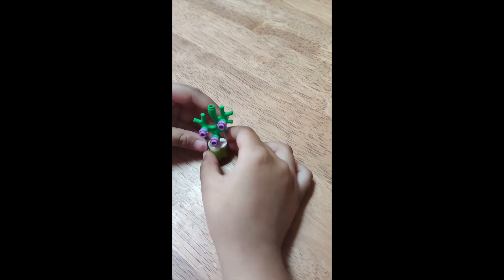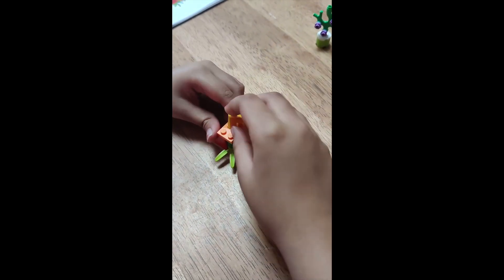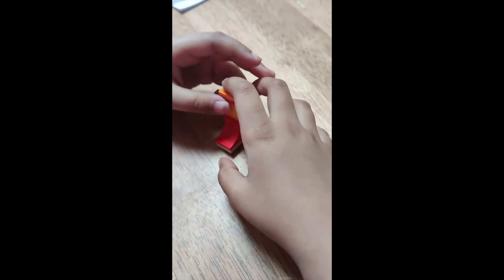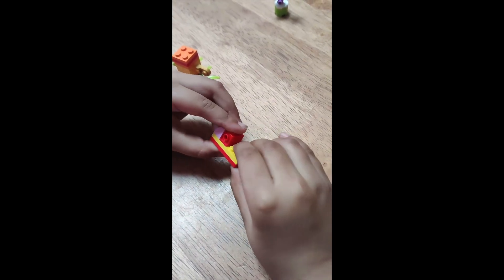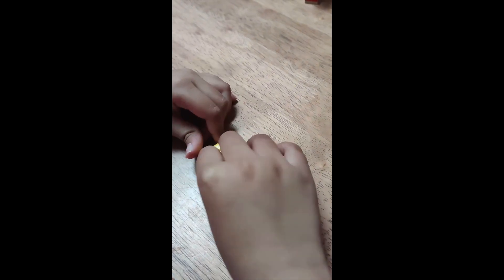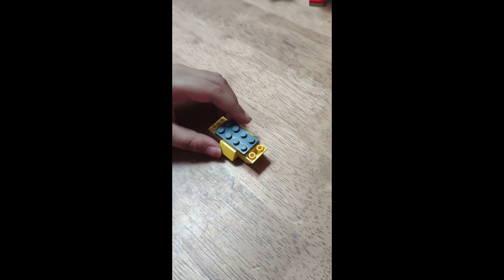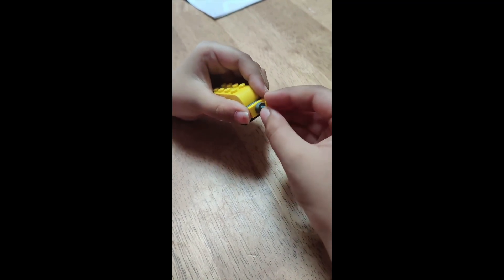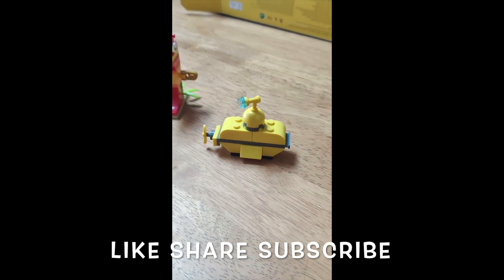Classic LEGO building blocks fun video for kids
This video typically involves a kid demonstrating step-by-step instructions on how to build a LEGO model or creation. It can be a fun and engaging way for kids to learn new building techniques, enhance their creativity and imagination, and develop their fine motor skills and spatial reasoning.